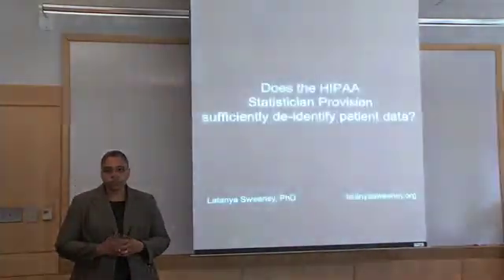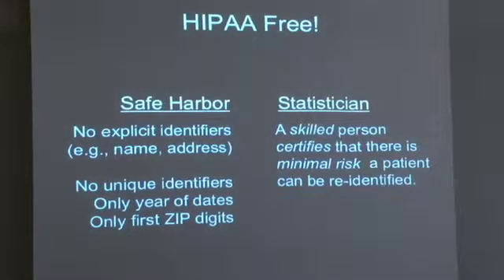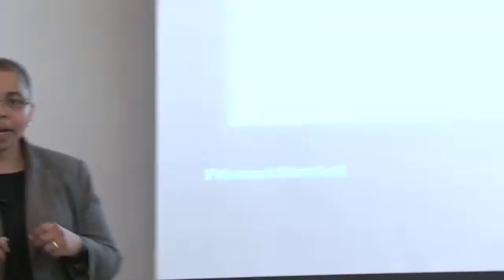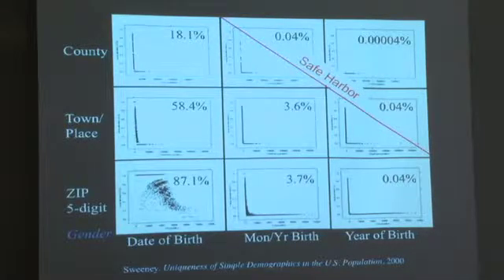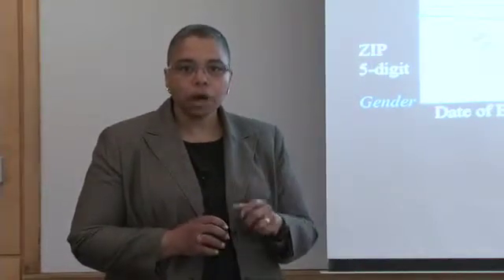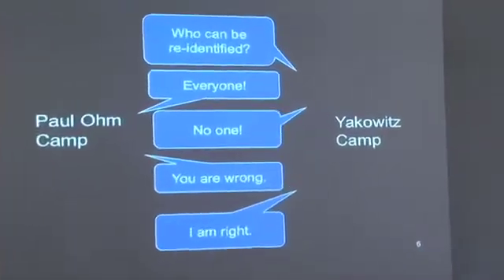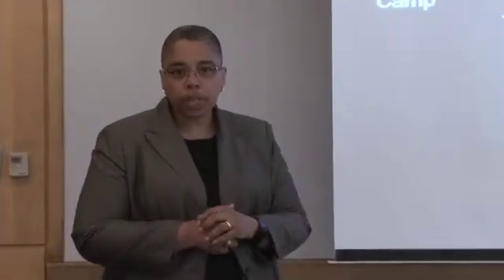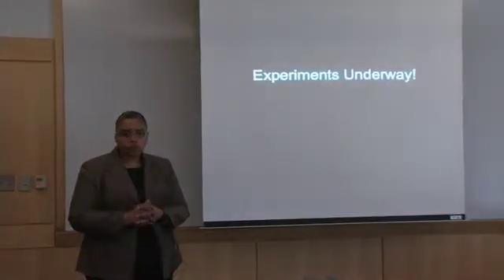Patient Privacy Implications of Sorrell v. IMS Health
Talk by Latanya Sweeney, PhD. Patient Privacy Summit. Washington, DC 6/13/2011. The Statistician Provision of the HIPAA Privacy Rule enables sharing patient data widely, free of HIPAA penalties and oversight.  Certifications can use scientifically strong guards for patient privacy (e.g., the Privacert approach), but certifications can alternatively use weak methods giving easy access to re-identifiable patient data.  Current practices don't distinguish strong from weak methods.  Many vendors receive patient data under the Statistician Provision.  A key question is how identifiable is the patient data received in this exemplar case.